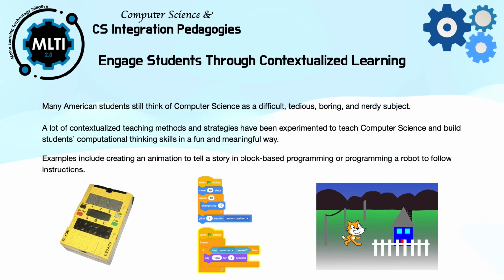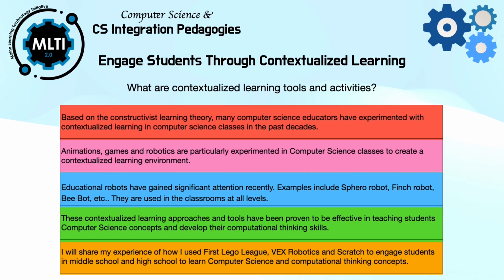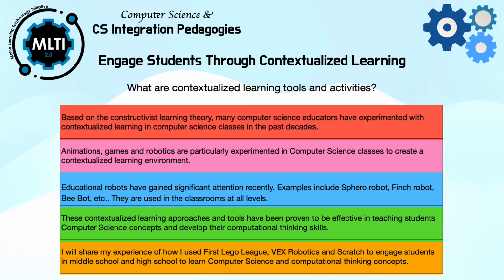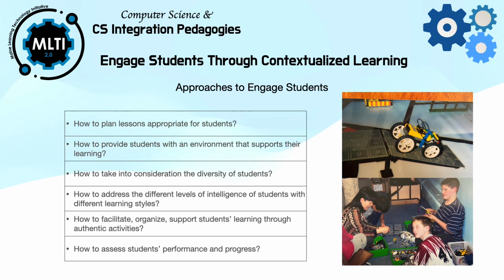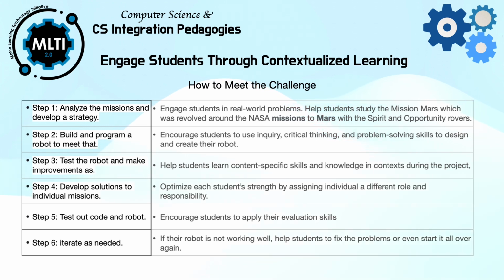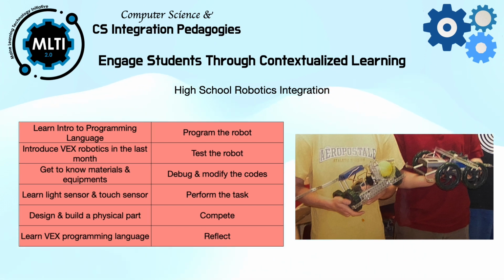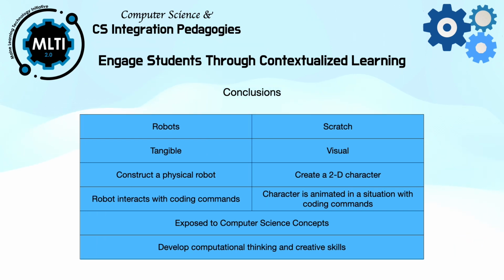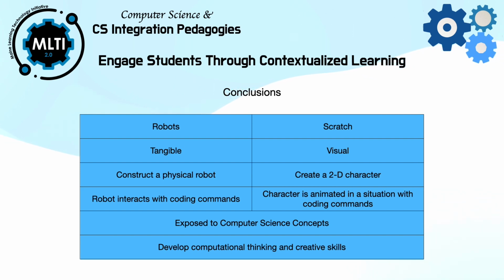Engage Students Through Contextualized Learning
This is the second video of the series on Computer Science & Computer Science Integration Pedagogies. It focuses on how the implementation of contextualized learning with animation, games and robotics engages students' learning in Computer Science.